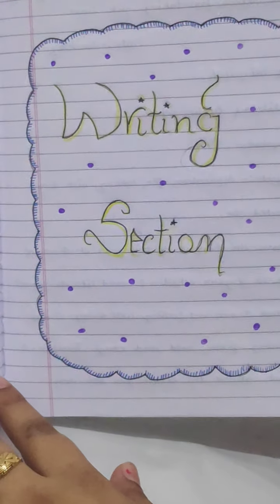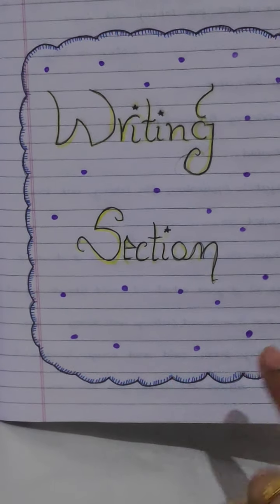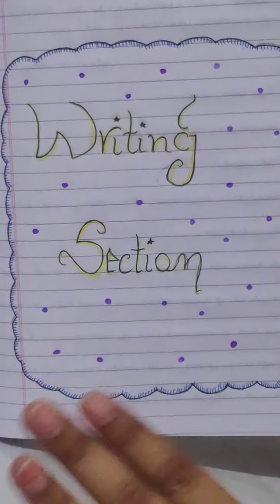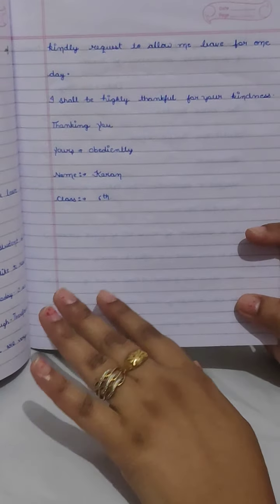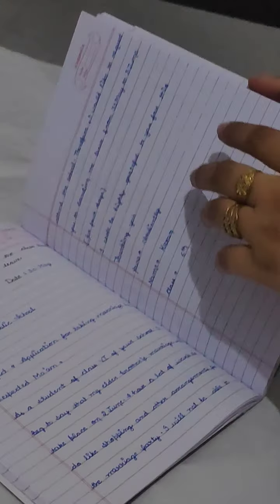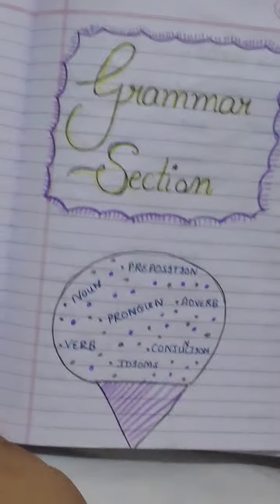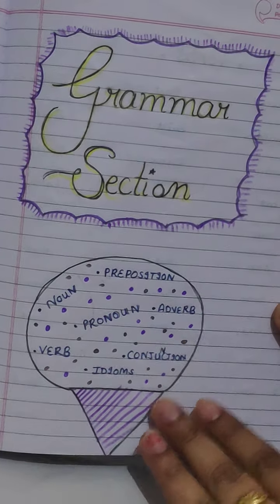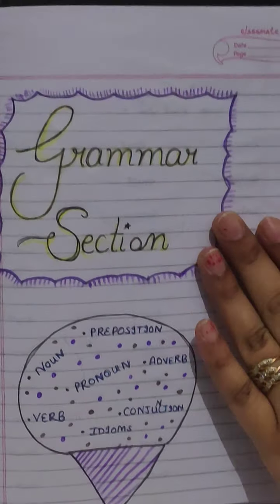How To Make Your English Fair Notebook